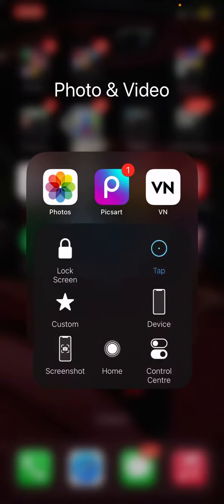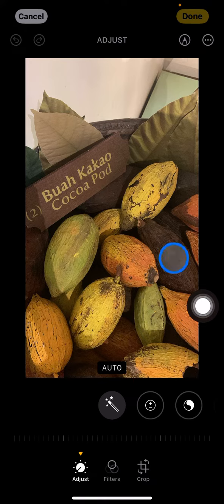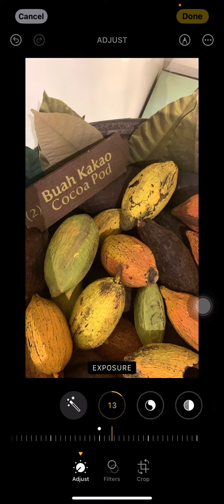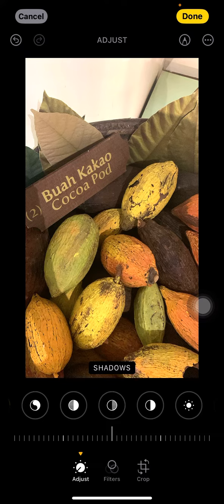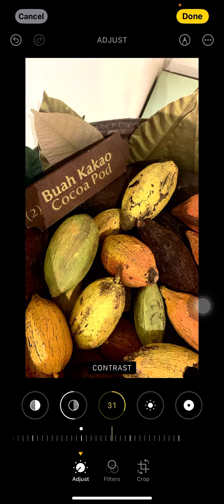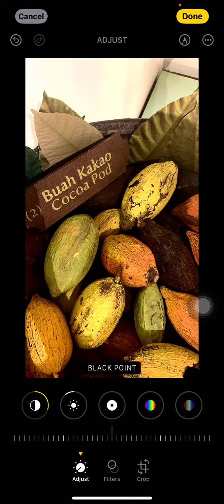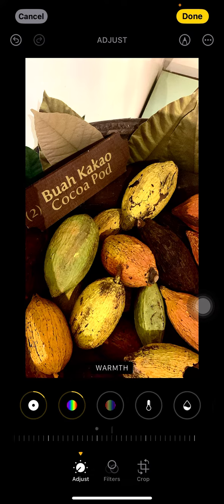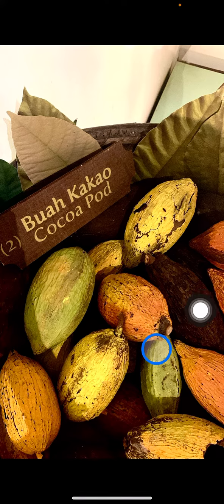❤ QUICK FIX: How to Color Grade Like a PRO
We can do anything to create a good video. Our life today is already completed by a high technology devices. Technology is part of our lifestyle.As an iPhone user, you need to know how incredible your iPhone is. You can get a good quality of photo by do a little touch on your photo. Here is the way to do color grade on iPhone.